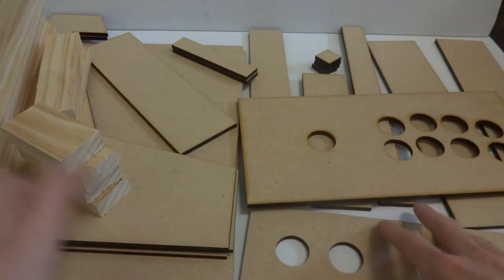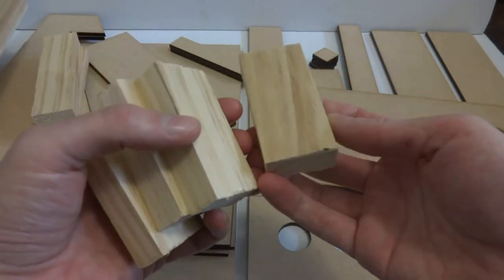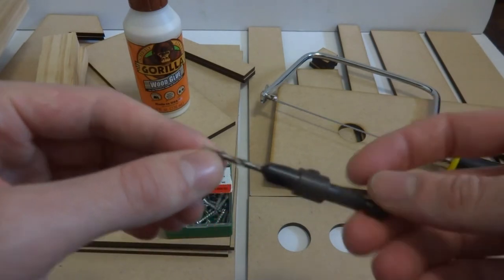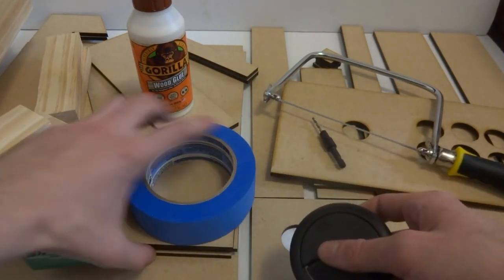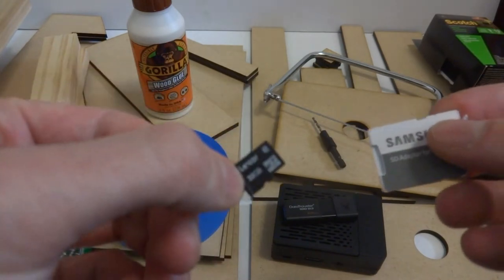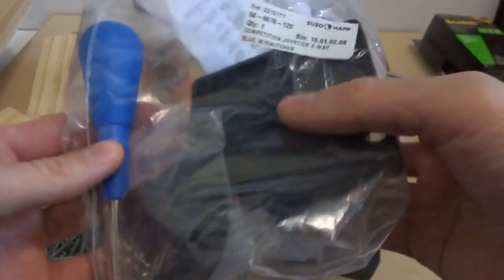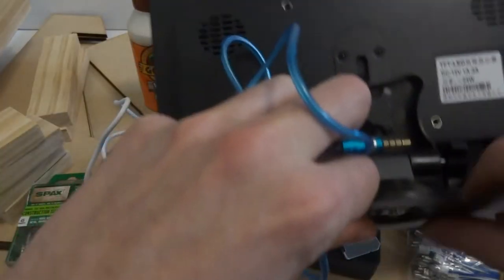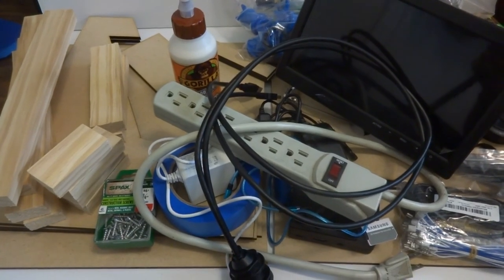It Begins!! Tabletop Arcade Cabinet - TECH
Today I go over what I'm beginning to build and all the pieces I will need to make this dream come true

( I'm sure that I'm missing a few other pieces lol )

Join me in my videos to see the progress of the project

I'm so very excited to see this idea come to life

:D

Thanks for stopping by and have a wonderful day :D

If you like my content and want to see more please help support me